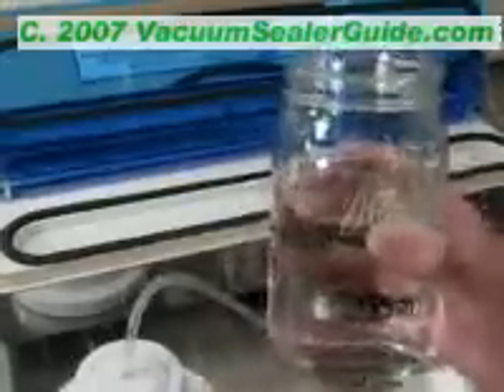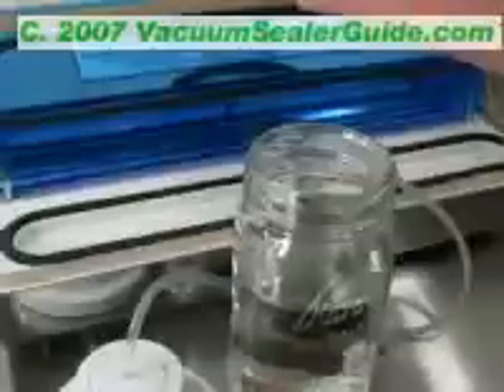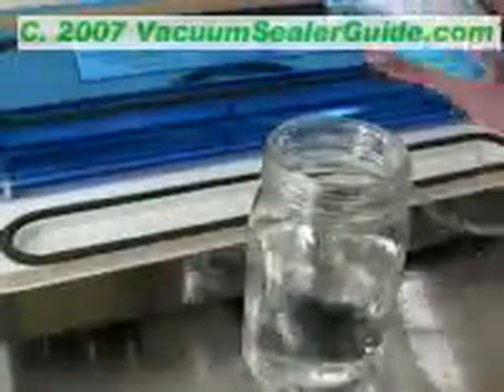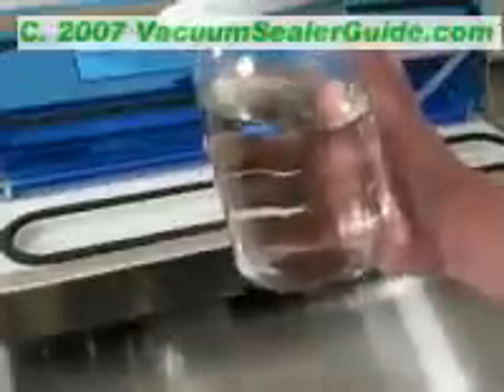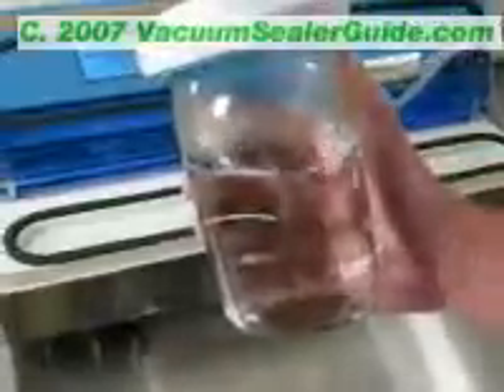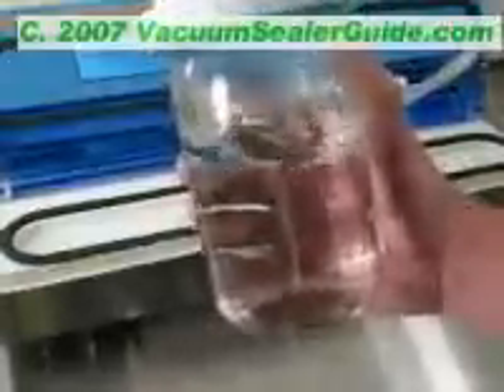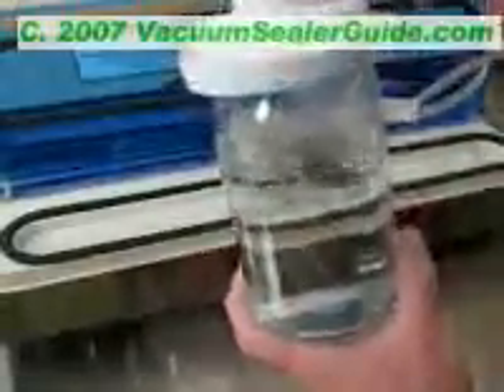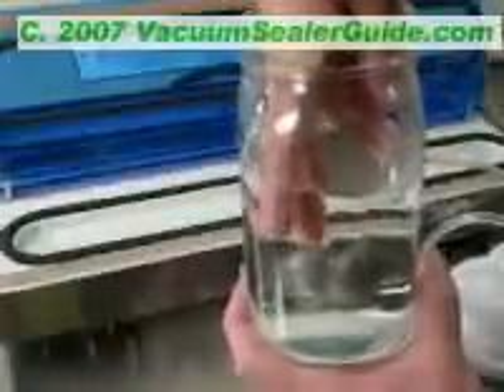Vacuum Sealer Boiling Water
I show how this is done in my book
The Complete Vacuum Sealing Guide.